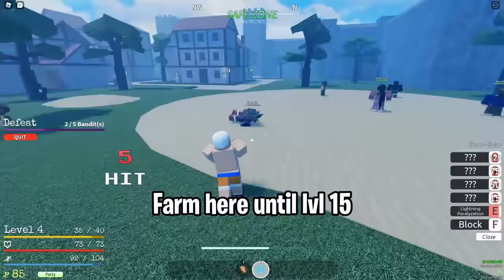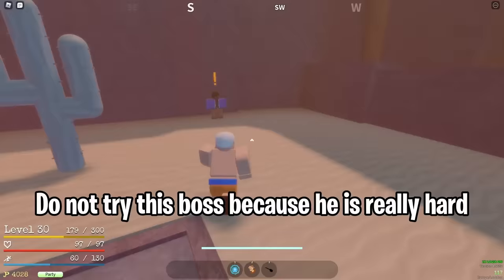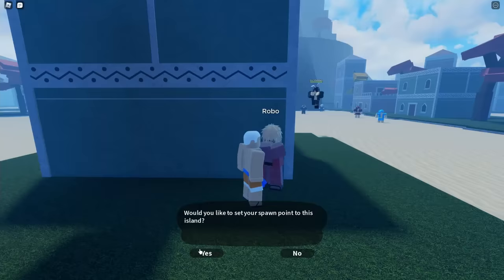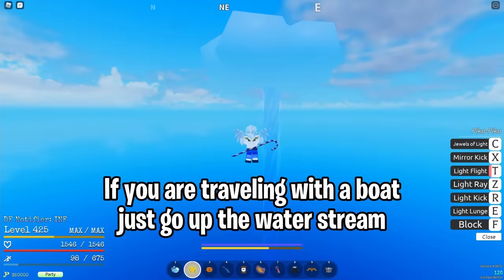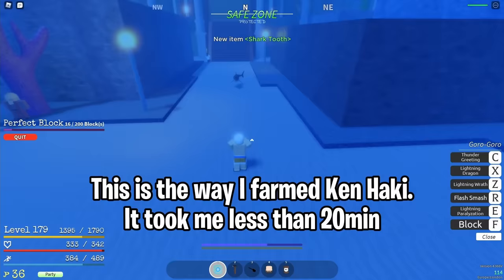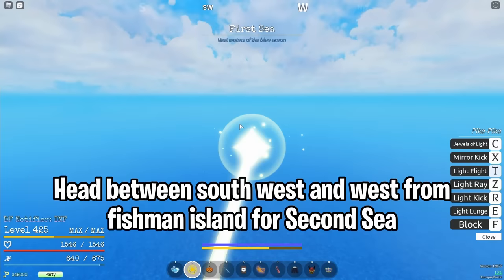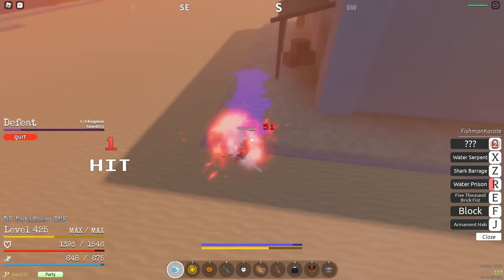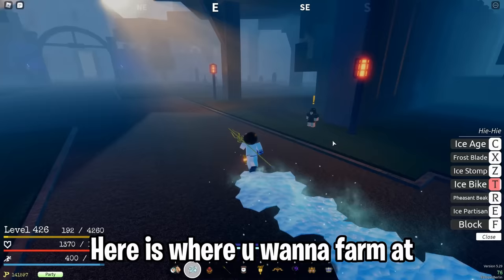COMPLETE 0-500 Level Guide | GPO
This video is a complete Grand Piece Online Beginner's guide. I am showing you guys where to farm at what level, make sure to watch the whole thing so you won't miss anything important.

🎶 | Song(s) in this video:
- Ikson - Paradise
- Ikson - Skyline
- Thunderbird - Ooyy
- Your Gain - Swif7
- Fasion - Outbreak

Extra Information:
Editing Software: Davinci Resolve 17
Recording Software: Geforce Experience
Thumbnail Software: Paint.net

PC Specs:
Cpu: Intel Core i5-10400F
Ram: 8GB - 2666 MHz
Graphics Card: NVIDIA GeForce GTX 1650 Super